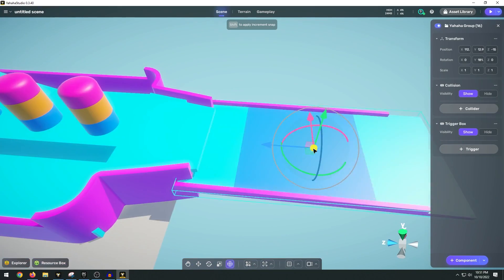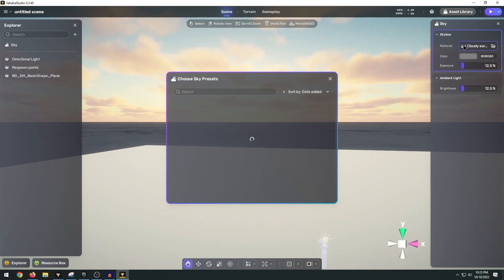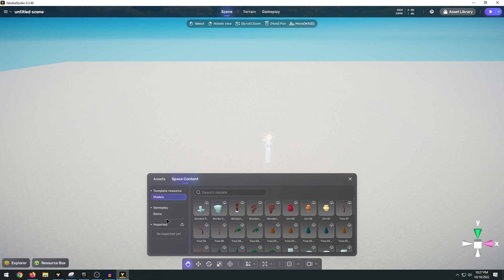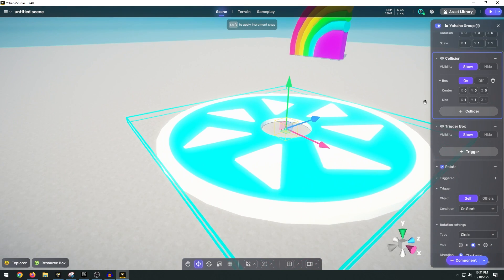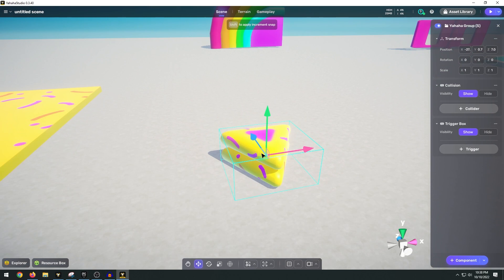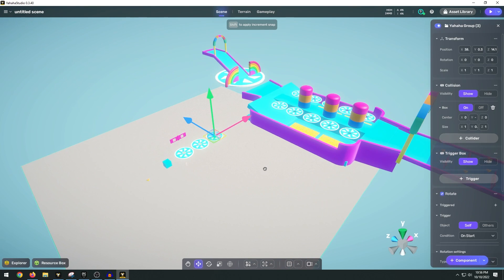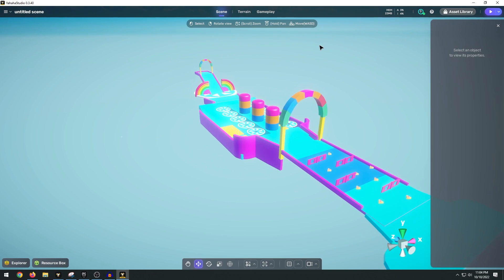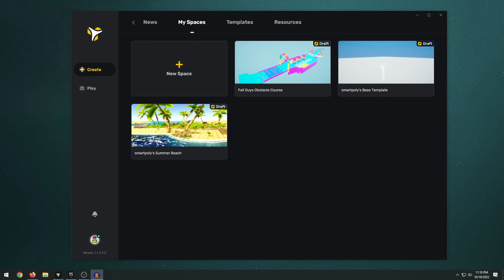Create Fall Guys in 10 Minutes using Yahaha Studio!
In today's video, I thought we would check out Yahaha Studio, and do a fun entertaining video where I re-create Fall guys inside of Yahaha Studio.